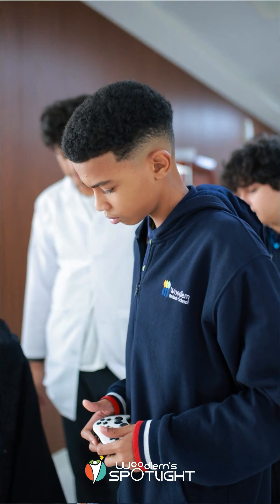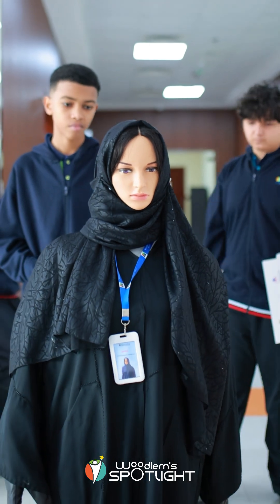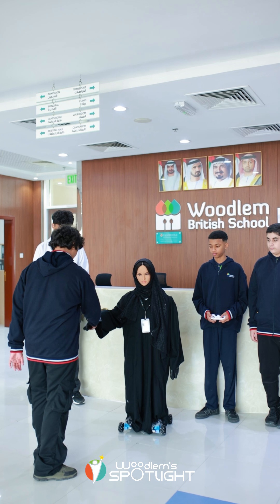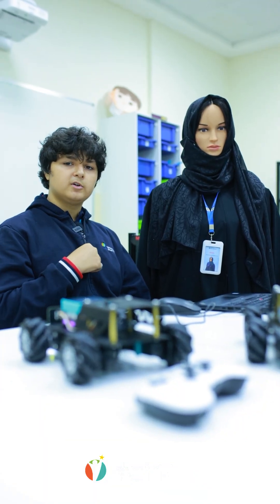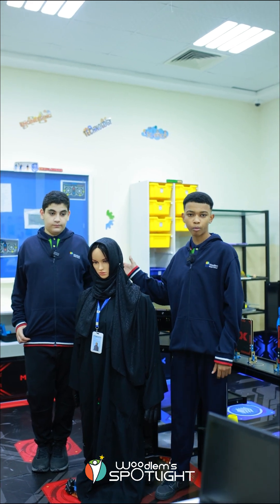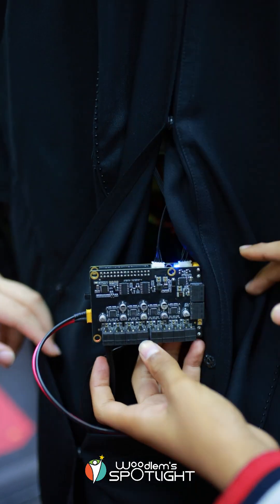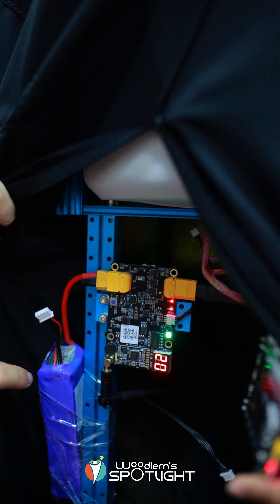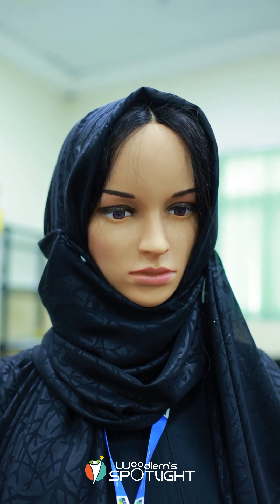✨ Woodlem Spotlight | Student Innovation in Action!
Presenting “SARA” — our very own Smart Automated Receptionist Assistant, built entirely by our brilliant students as part of the MOE National AI Championship 2025 under the Robotics and STEAM category! 🤖

This incredible project was led by:
🔹 Amir El Saadani
🔹 Ahmed Mohamed
🔹 Reem Sultan Saeed
🔹 Hassan Ali Obeid
🔹 Mustafa Ahmed

Under the expert guidance of:
👨‍🏫 Mr. Raja, HOD - ICT
👩‍🏫 Ms. Sohaila, ICT Teacher

The team showcased outstanding skill, creativity, and teamwork in building a fully functional AI prototype from a robotics kit — complete with servo motors, camera sensors, and sustainable, reusable parts. 💡

Their work not only wowed judges at the competition, but also stands as a shining example of innovation, problem-solving, and future-ready learning at Woodlem!

📽️ Watch this space for more inspiring projects in our Woodlem Spotlight series.